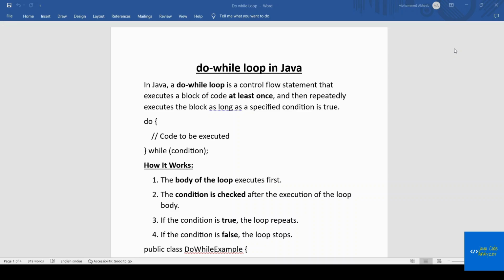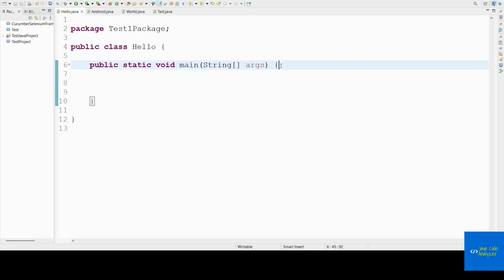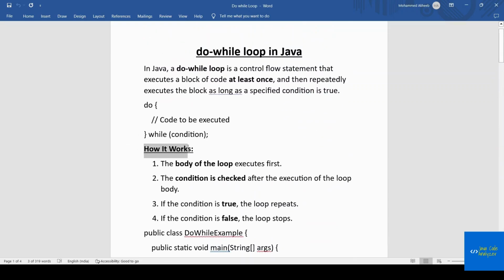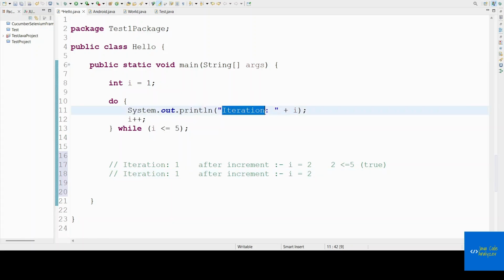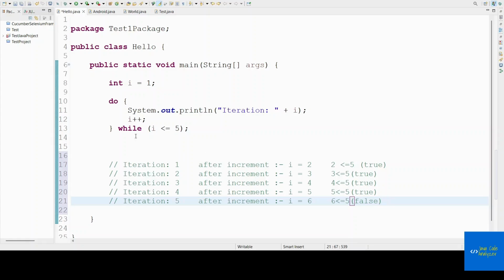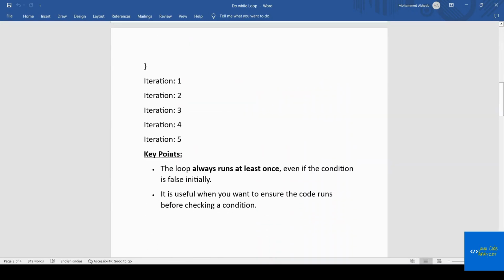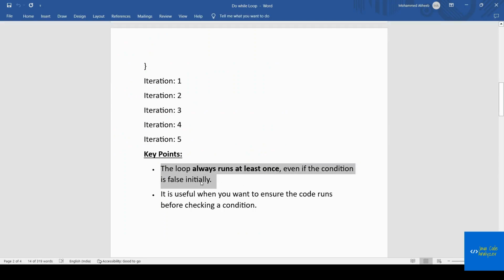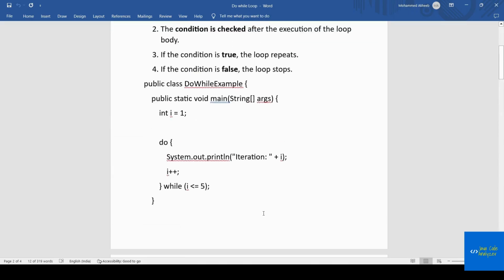Do while Loop in Java